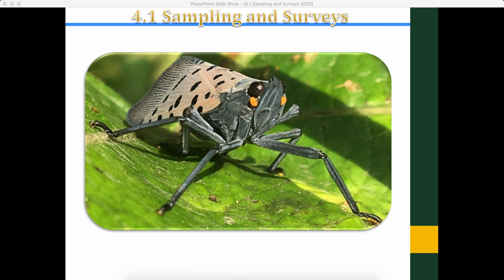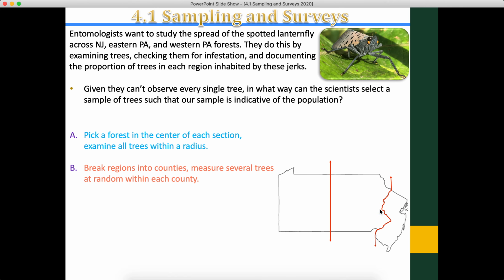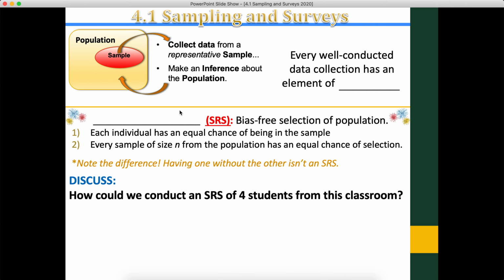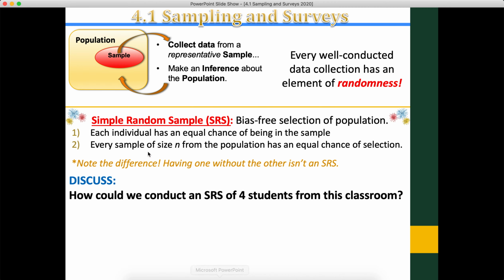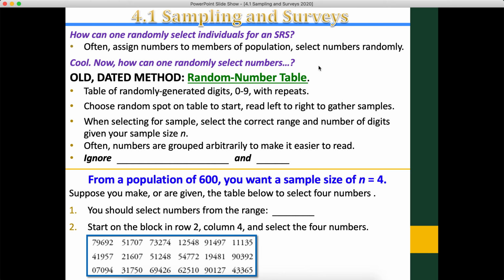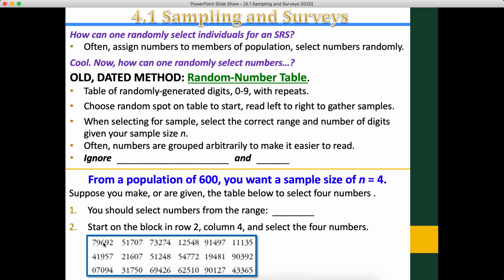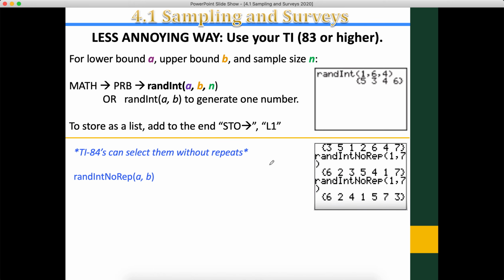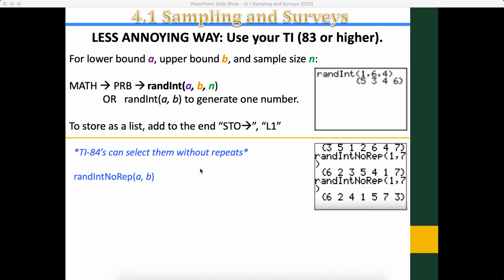AP Stats: 4.1 Vid A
1st Video on Section 4.1: Sampling and Surveys. We cover some vocab, sampling principles, and random sample generation.